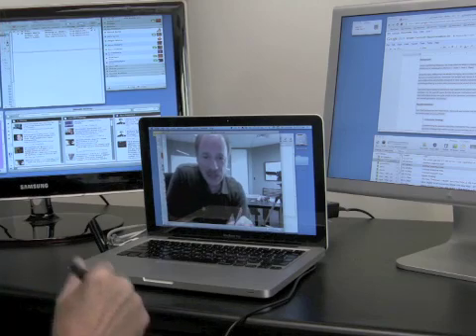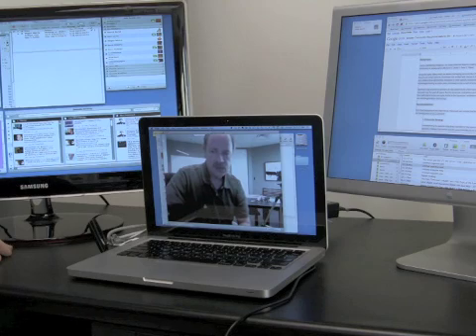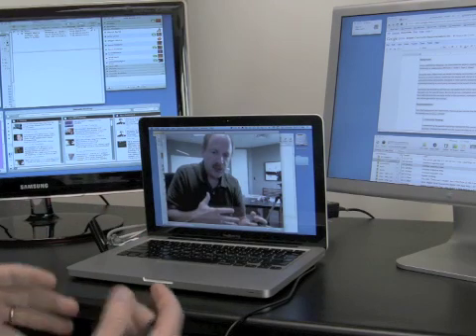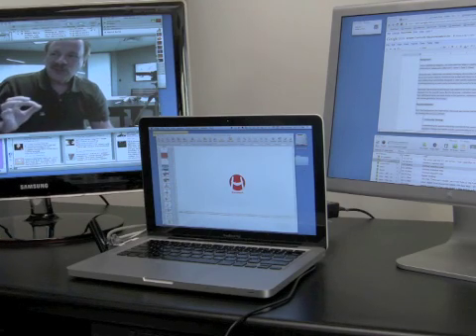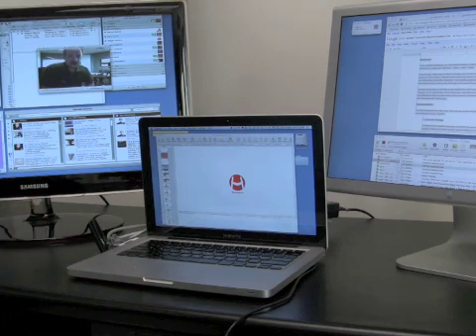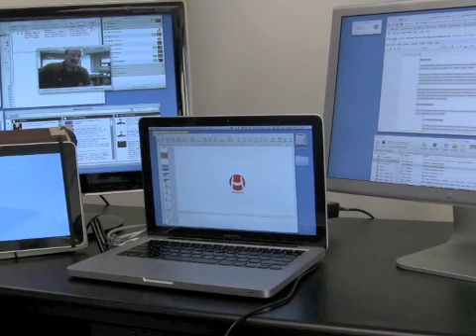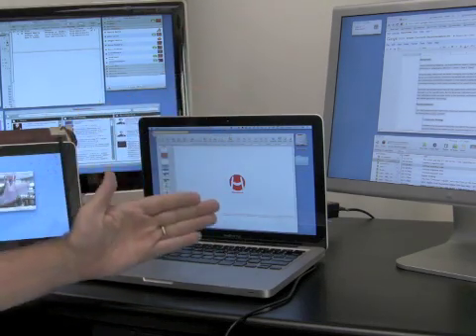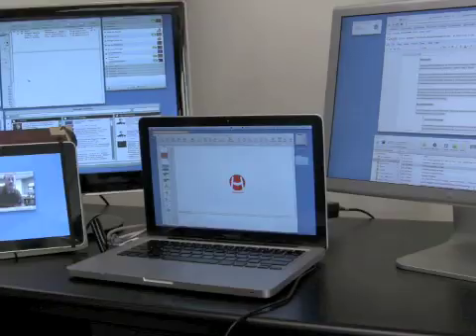Video Sidebar: MacBook Pro with 3-Monitor Setup Using Imation Link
This video was made to accompany a blog post explaining how I've experimented with a wireless device using Ultra Broadband Wireless (UWB) rather than wires and other hardware to connect the HDTV and use its monitor as an extended desktop.